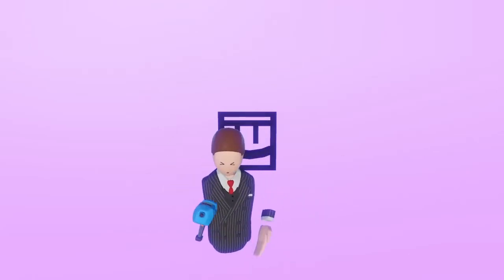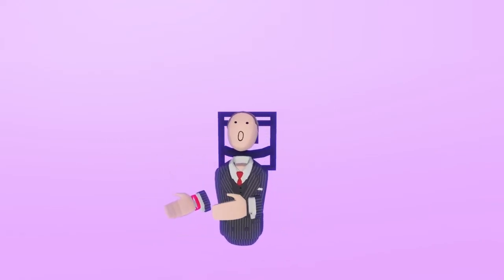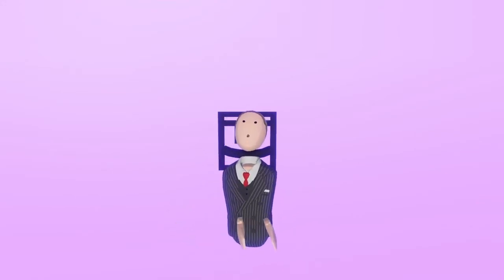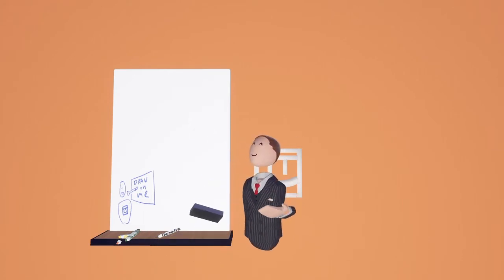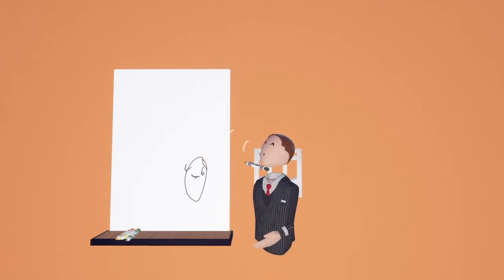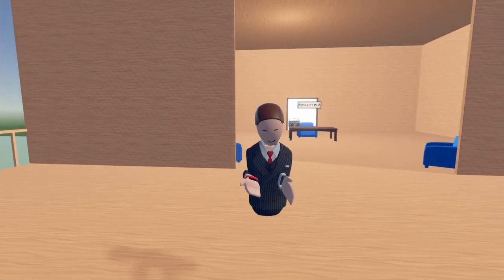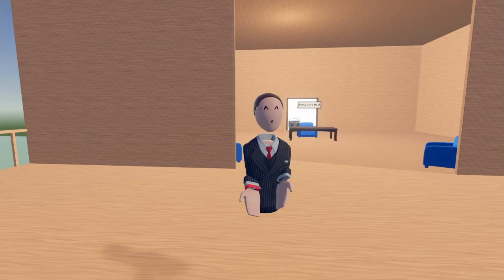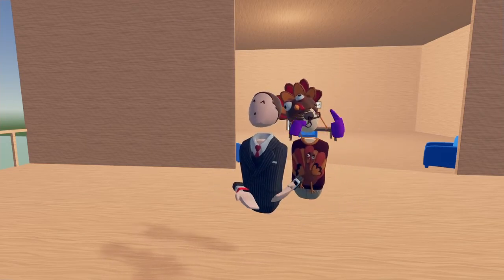New Office | How Not To RecRoom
Don't give it your RecRoom best!